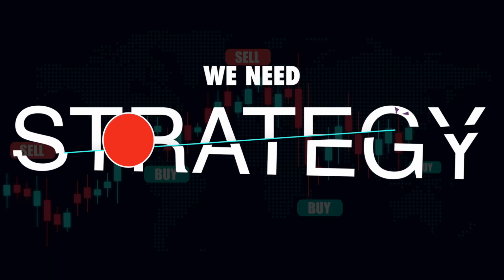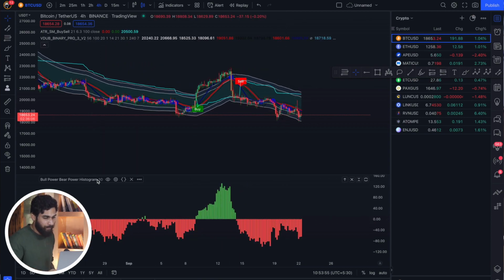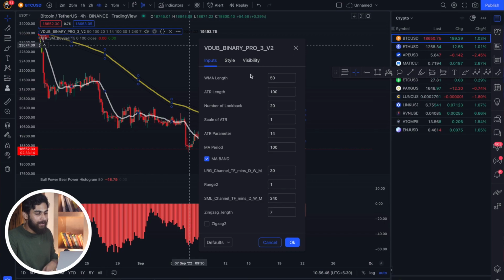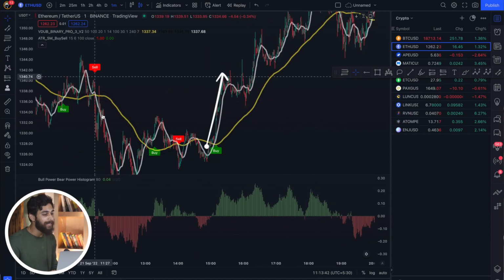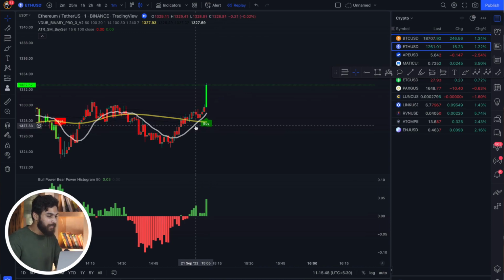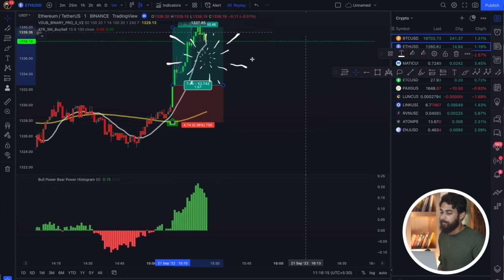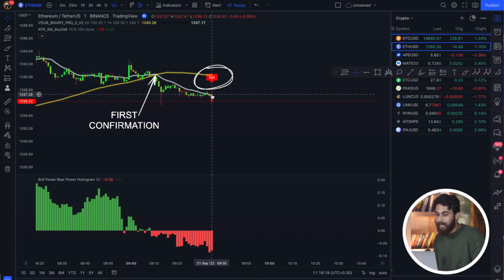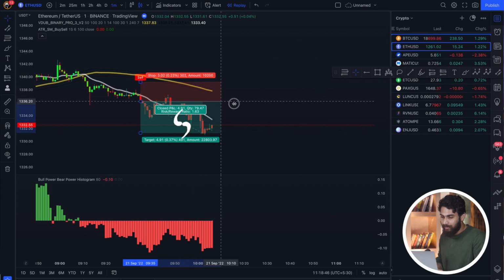Magic Indicator that Tell Us When to BUY and SELL (Free) Trading View !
In this Video I will Share you the Strategy that directly gives you Buy and Sell signals.
This Strategy is all about the Magic Indicator that Tell Us When to BUY and SELL with the use of Trading View Indicators for Free.
All we have to do is look for a signal, check for a double confirmation and get amazing buy, sell trades.

00:00 - Introduction to Buy and Sell Trading Strategy
00:28 - Indicators Required for Trading Strategy
01:32 - Trading Strategy
01:52 - How to Take Open a Buy Trade with this Trading Strategy
02:33 - Example of Sell Trade with the Strategy